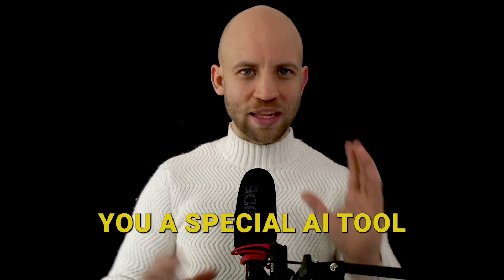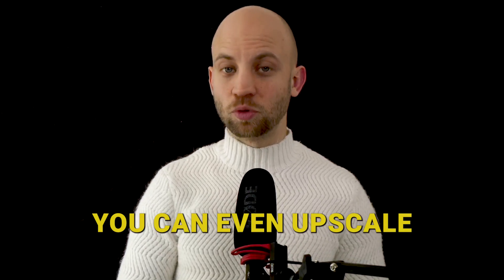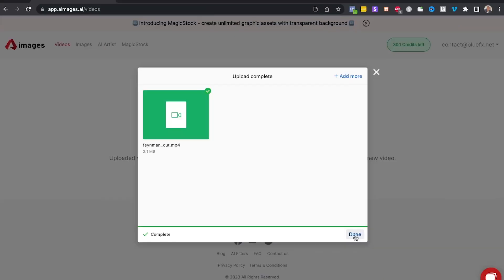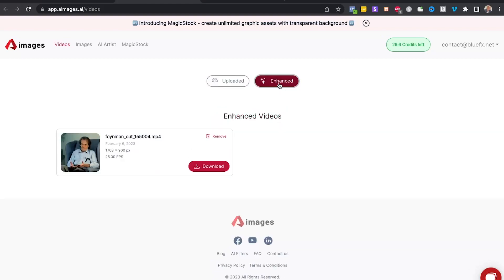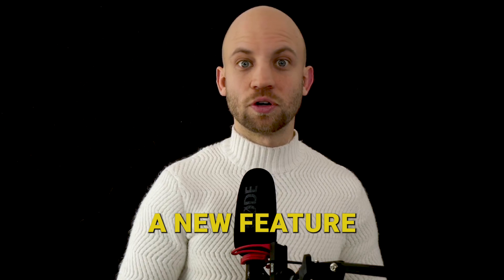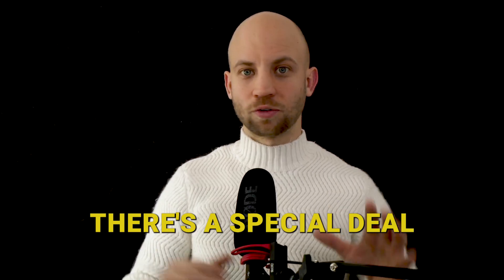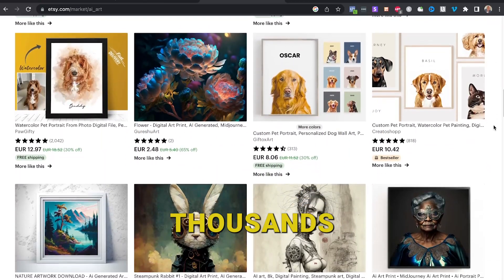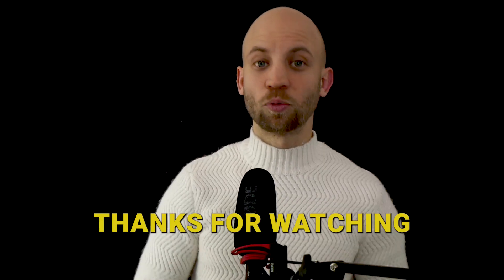Ai Video Enhancer - Get Crisp, Clear Video FAST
The Ai Video Enhancer from Aimages is designed upscale your video, enhance its quality, remove noise, correct colours and much more.

Not only does this AI video enhancer app improve your videos, but it also offers you an opportunity to make passive income.

The Aimages.ai team has just introduced a new feature that creates AI stock images for you.

You can use these images in your own videos, or sell them on stock image websites like Fiverr, Etsy, or Adobe Stock.

Follow the link below to get your free credits and try it out today.